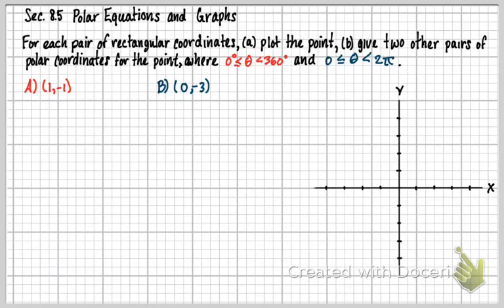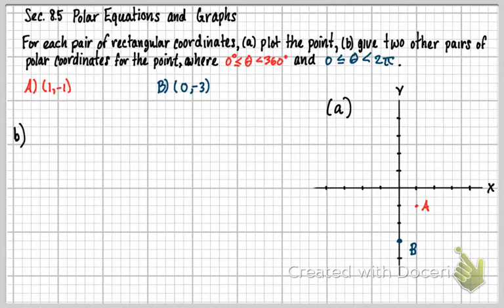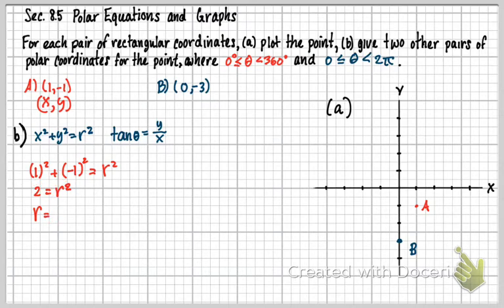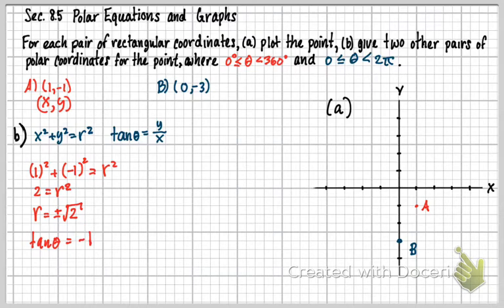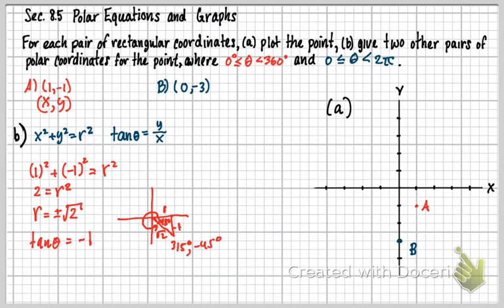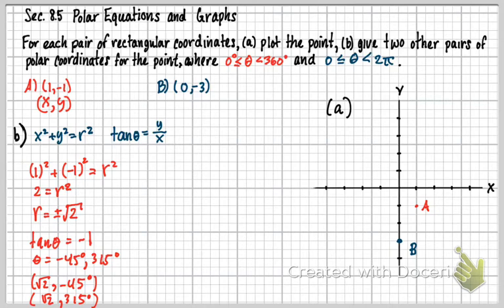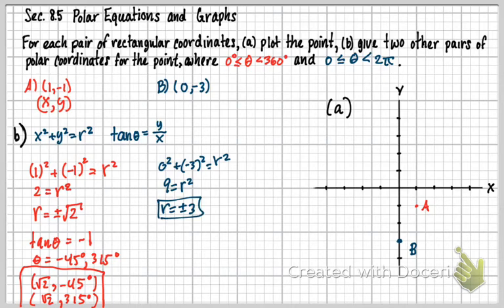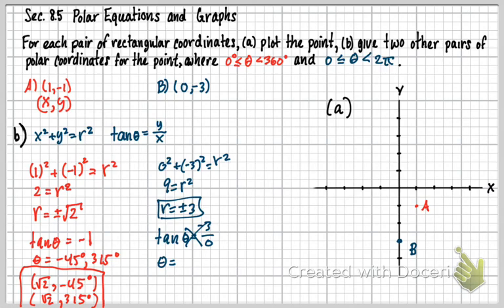MTH121-Sec. 8.5 Polar Graphs and Equations (Part 3)